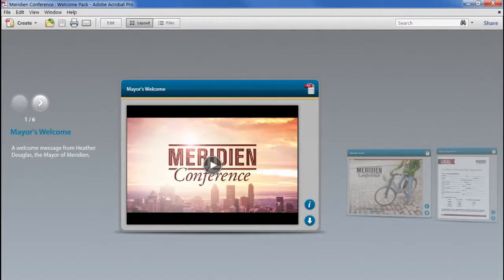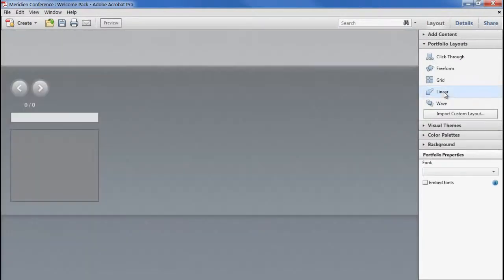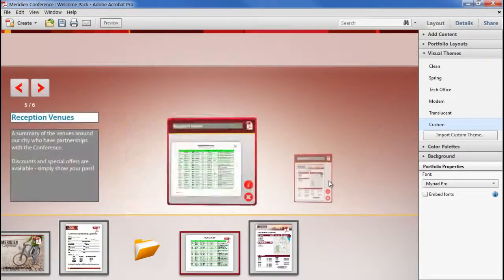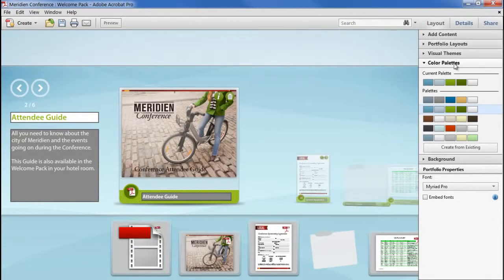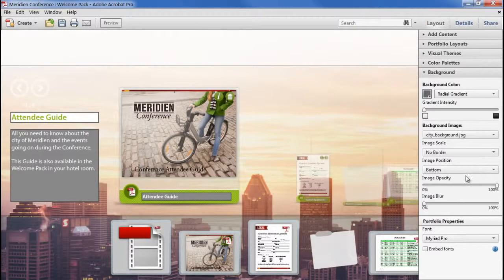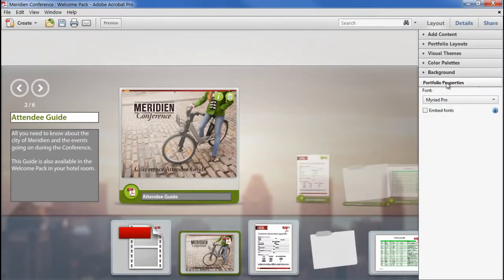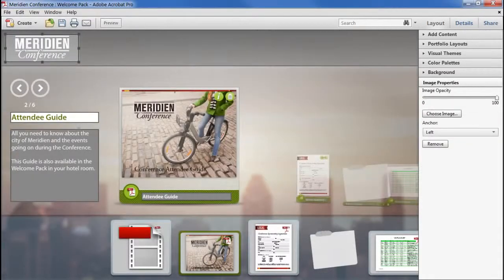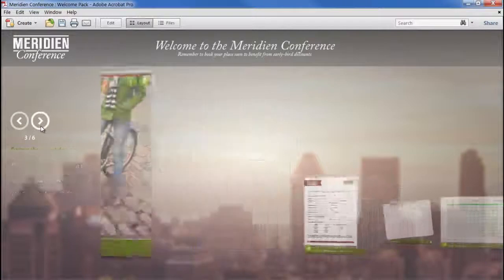Adobe How to Design a PDF Portfolio link in description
Discover how to specify design elements for your PDF Portfolio, such as layouts, visual themes, color and more in Acrobat X. You can use the preinstalled design tools and options, or customize your PDF Portfolio to include other features or to maintain a specific brand identity for your document collections.